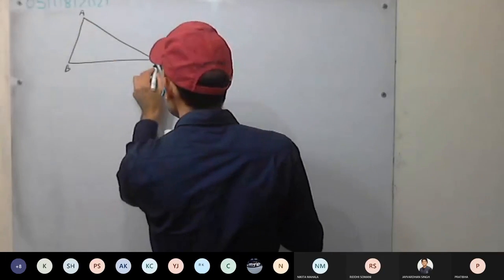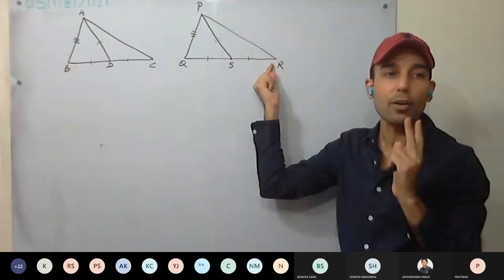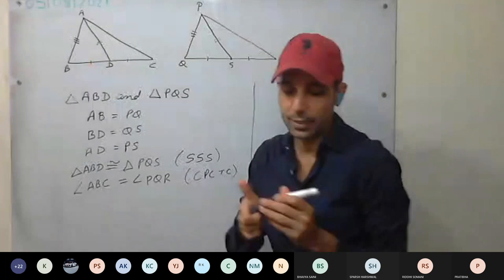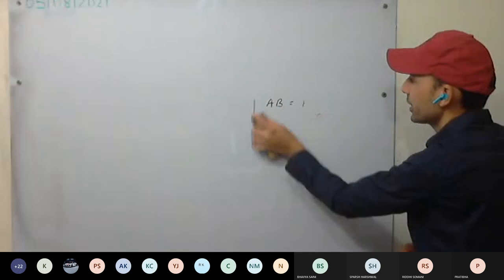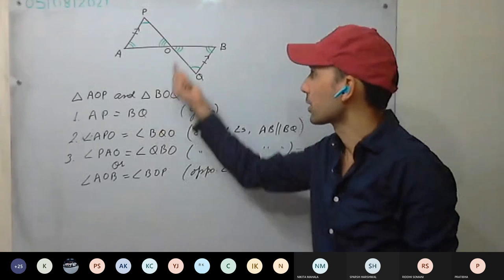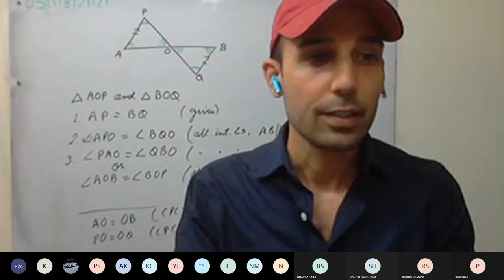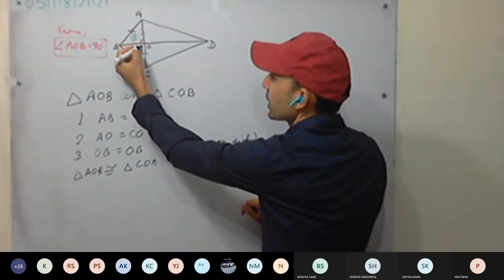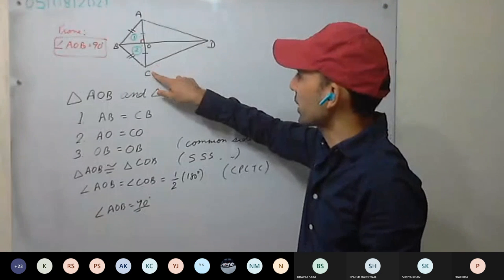Maths 9 Daisy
Triangles- congruency